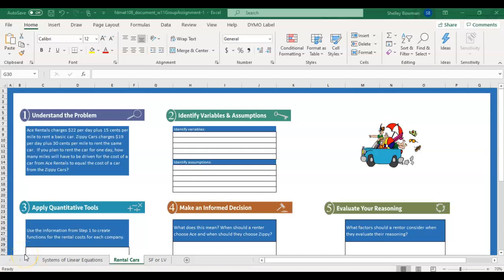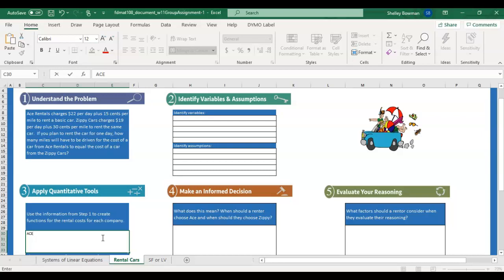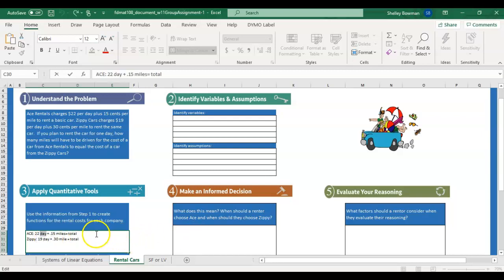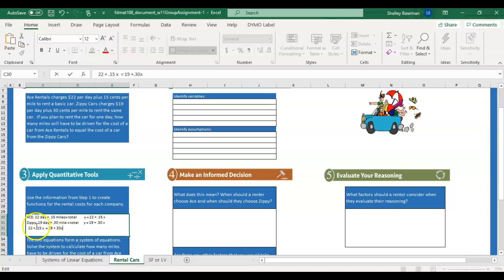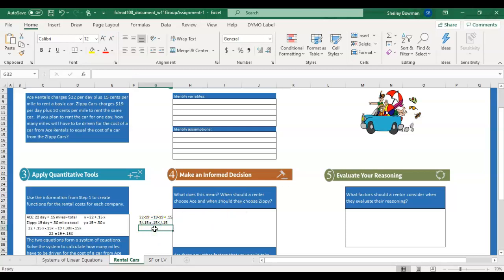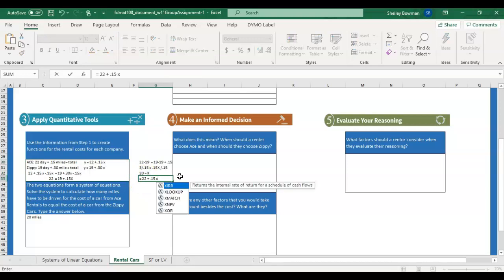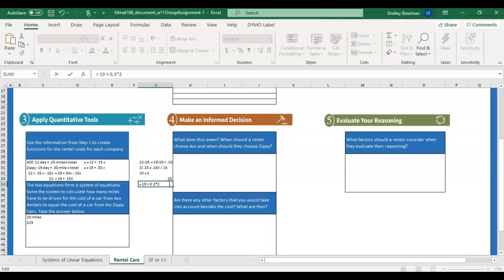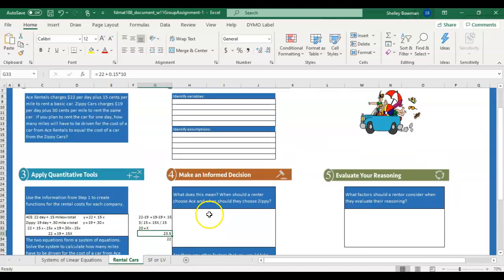Week 11 Group Assignment Solving equations: tab 2 Car Rental